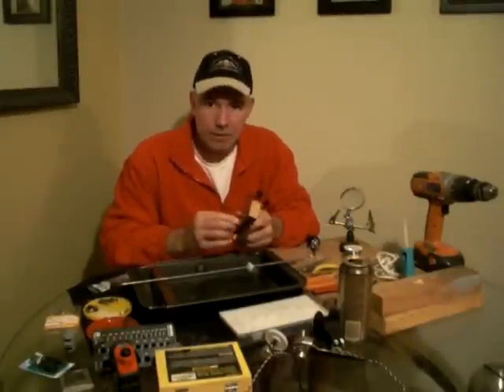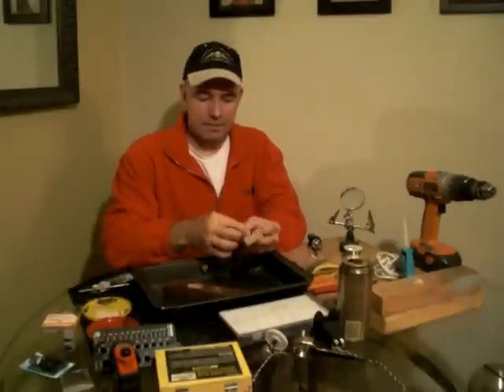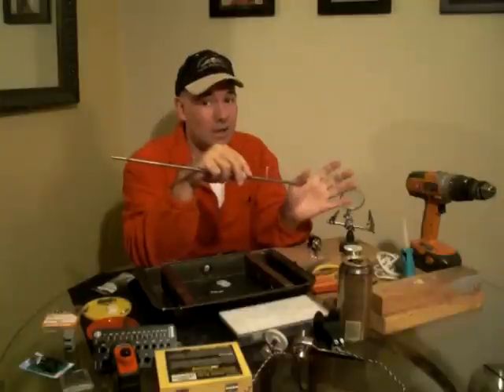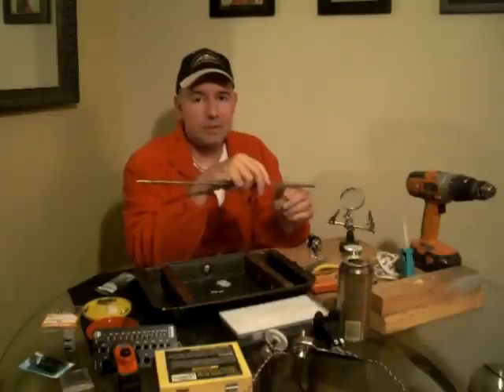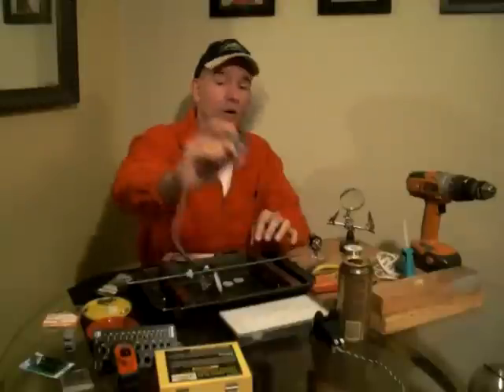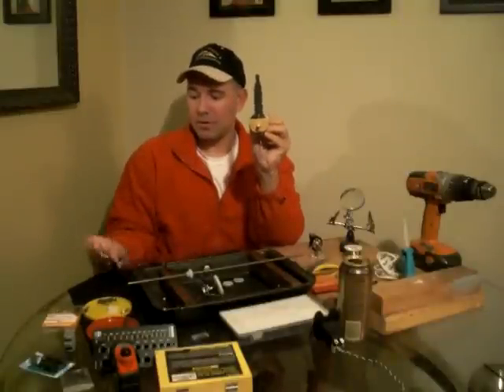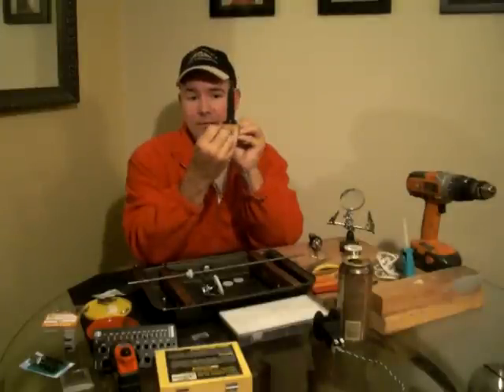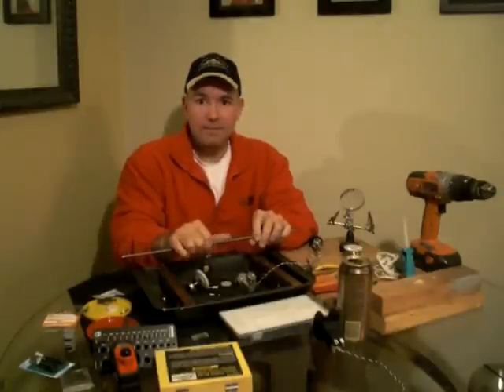Home Made Flight Simulator - Building Your Own Trim Wheel, Speed Brakes, and Flaps Part. 2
In Part 2 of this "flight sim workshop" video series for building your own throttle quadrant components, SimSamurai explains all the details about building the core components of a trim wheel, speed brake lever, and flaps switch.